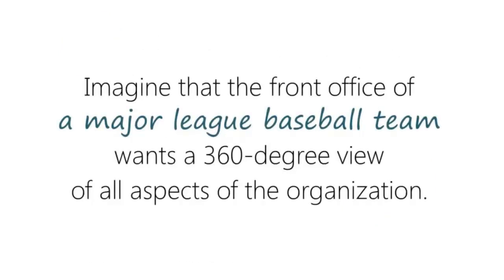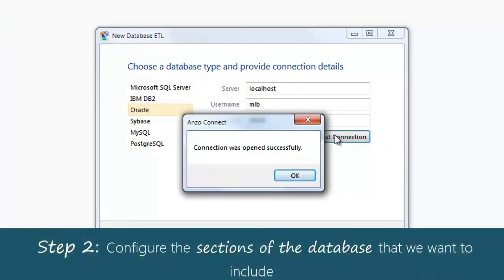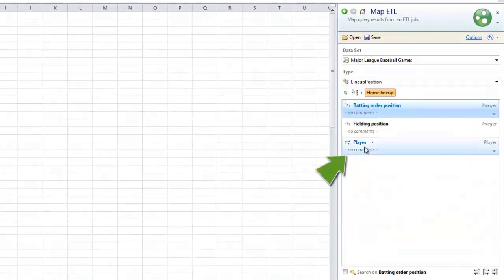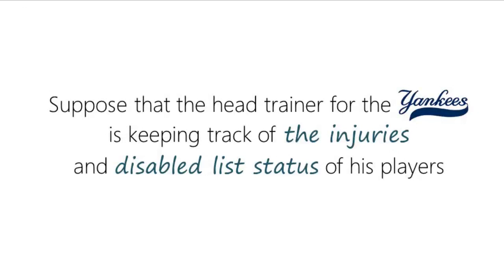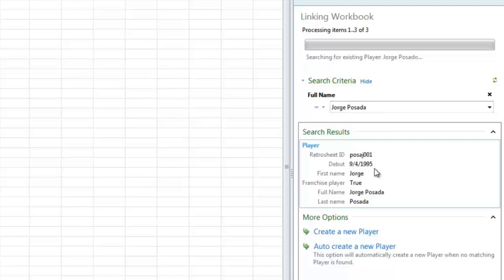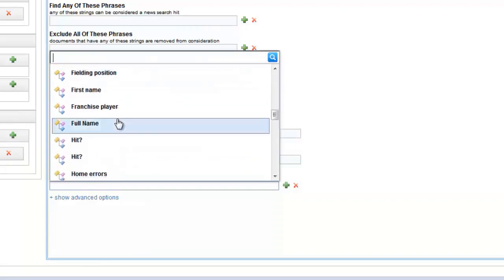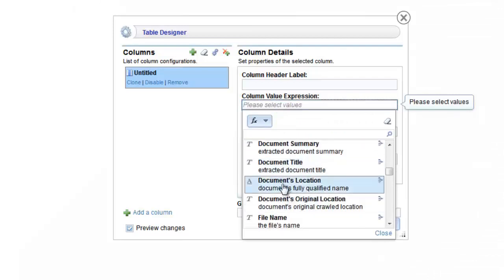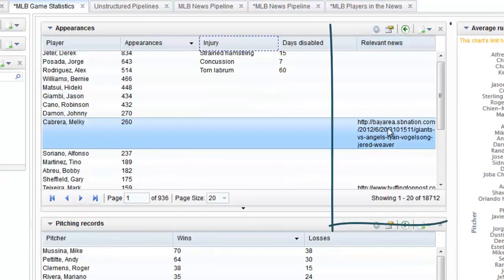Using Anzo to integrate baseball data from many sources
In this demonstration we show how easy Anzo makes it to integrate structured data (from Oracle RDBMS), semi-structured data (from Microsoft Excel) and completely unstructured textual data from the new using a simple semantic model.